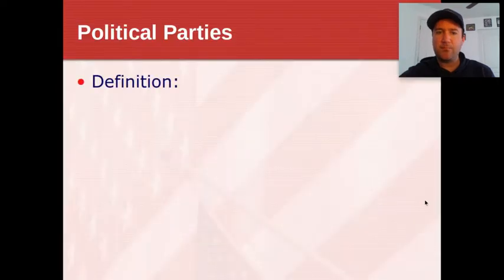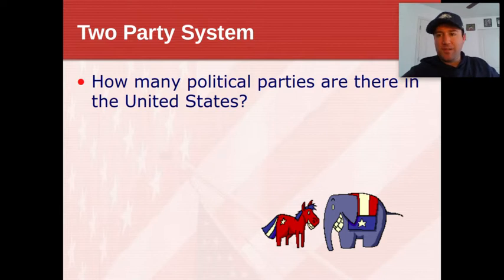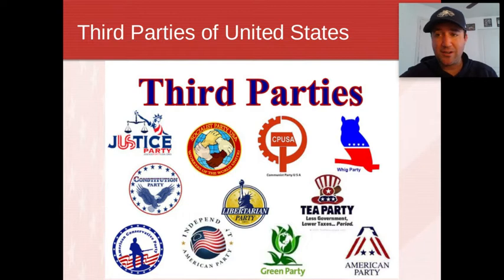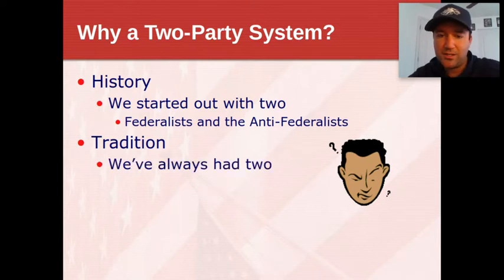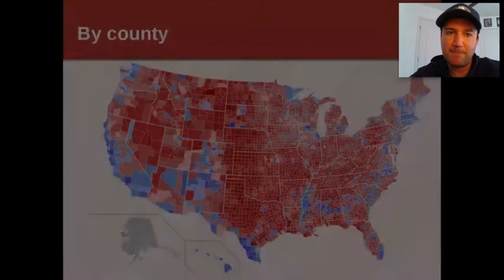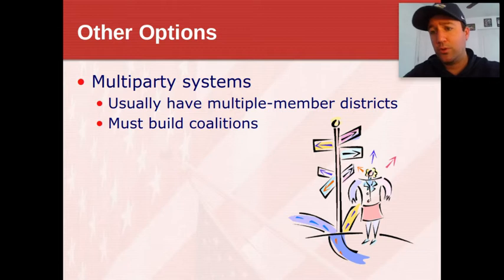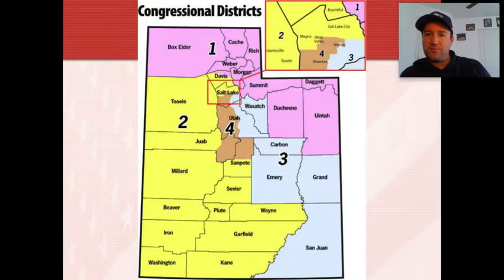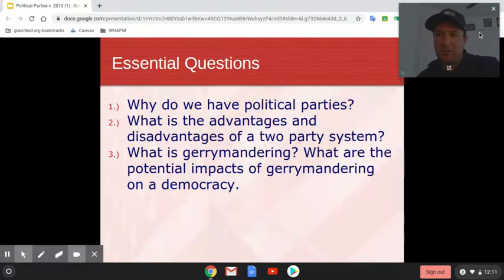Government Lectures: Political Parties